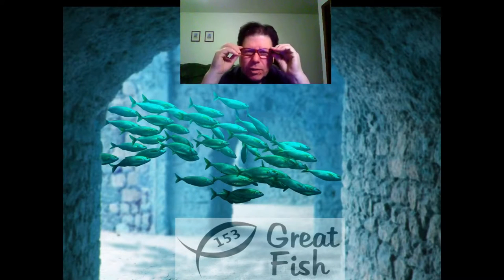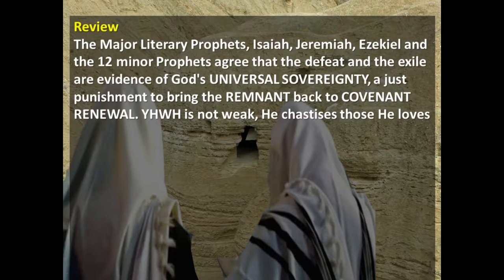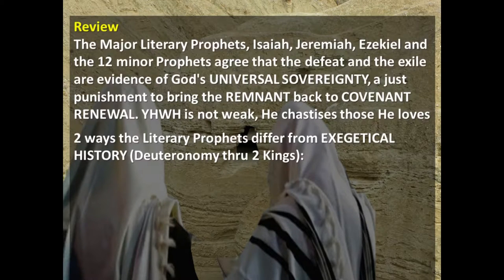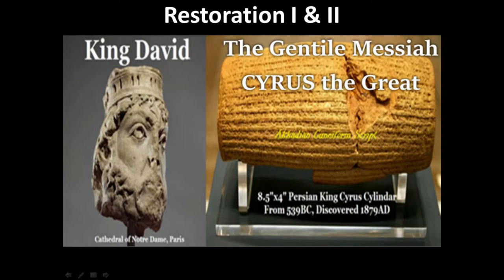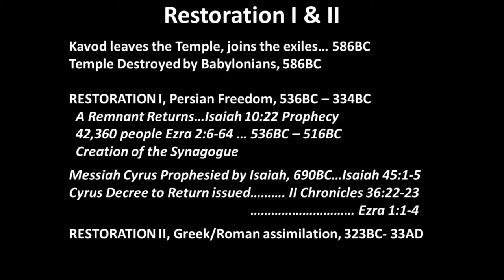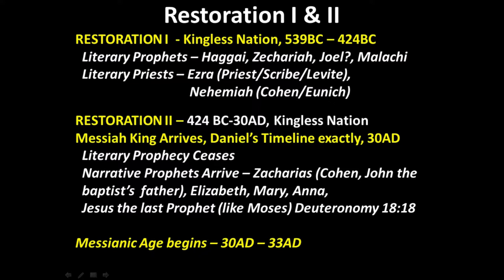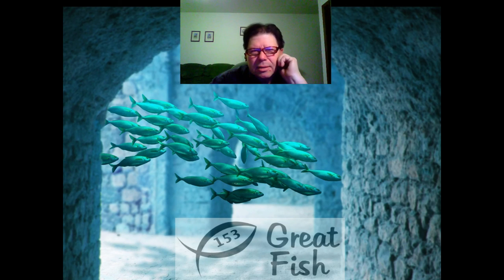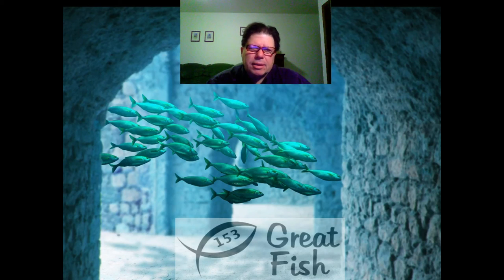Zadokites of Qumran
The Restoration of Piety was the objective of Ezra, Nehemiah, and the Prophets Haggai and Zechariah.  When the remnant returned to the Holy Land, they didn't count on the Greeks and Antiochus Epiphanes IV of defiling a rebuilt Temple.  But then 2 witnesses rose up.  Jesus and John the Baptist. One was the Teacher of Righteousness.